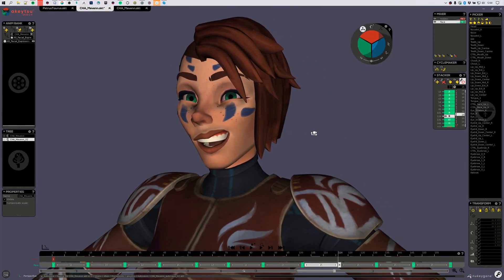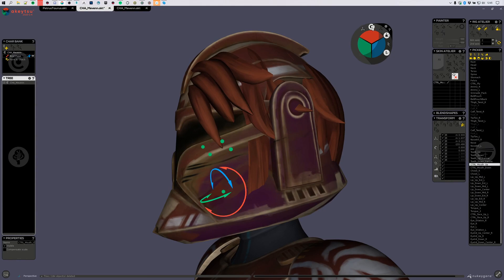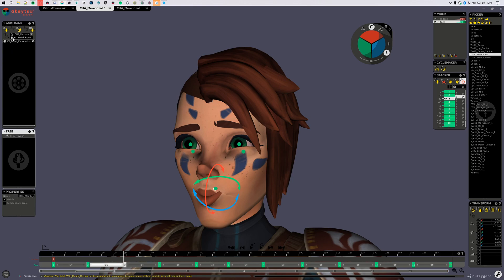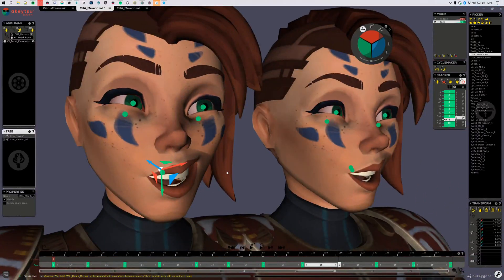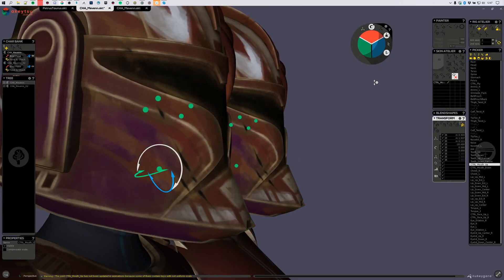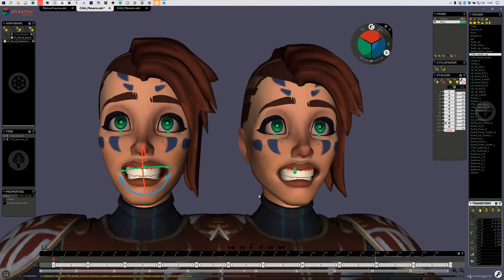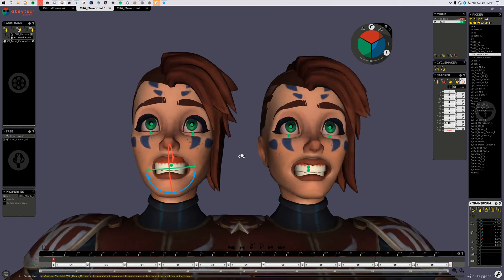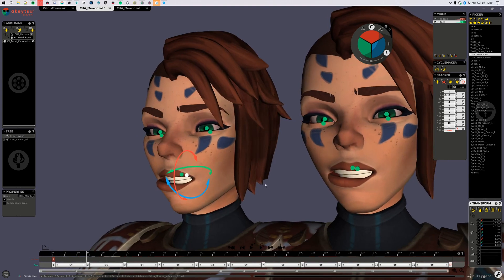Akeytsu - non-uniform scale + recompute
Using Akeytsu, just a quick tips on how to workaround this little issue. In the event you're dealing with a lot of animations, this may take some time but the good news is that it allows you to completely preserve your stuff even if you're accustomed to play with non-uniform scales (to do squash n' strechy poses ;))

Have good time animating folks ♥

(and a big thanks for all the massive support you show to star wars redemption on every content I post, it's incredible and means a lot to our little 3 guys team ♥)